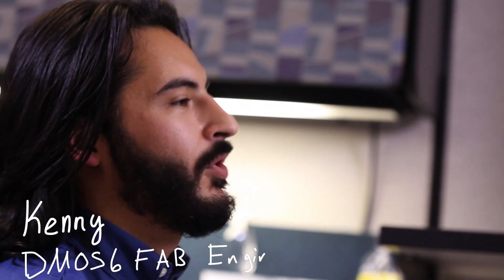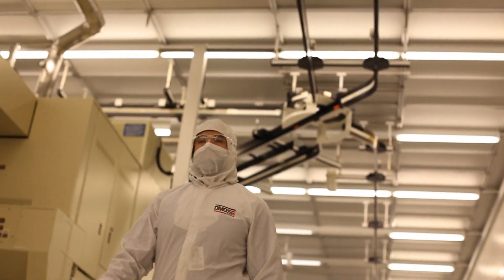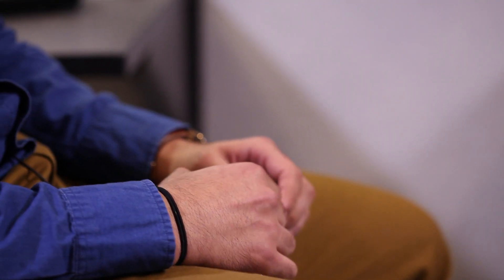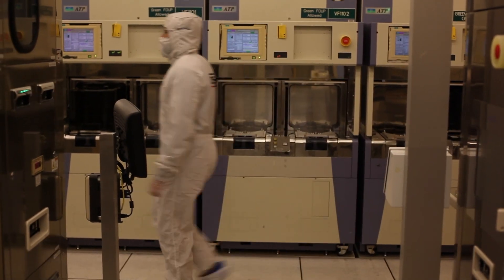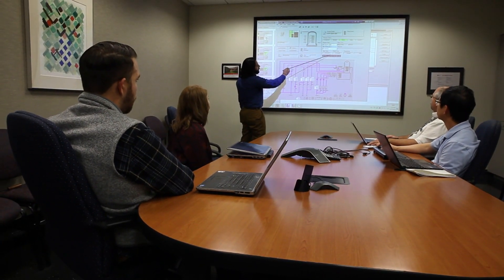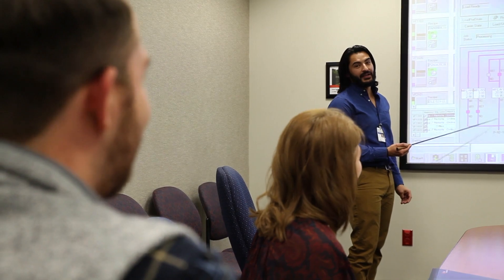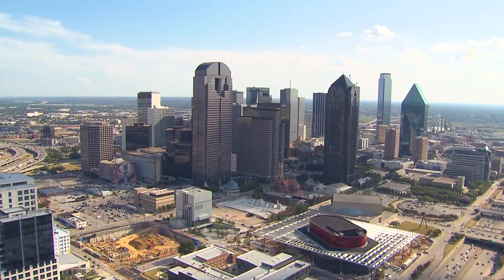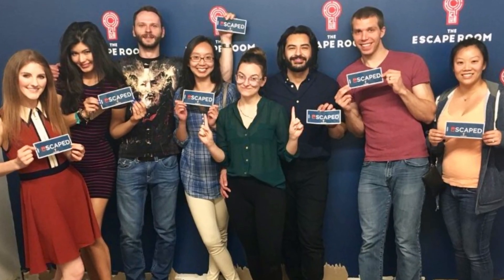Day in the life of a manufacturing engineer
Learn more about a career at TI.

Want to know about life as an engineer in a wafer fabrication plant? Watch
Kenny to learn about TI's Technology Manufacturing Group rotation and how he
got to e